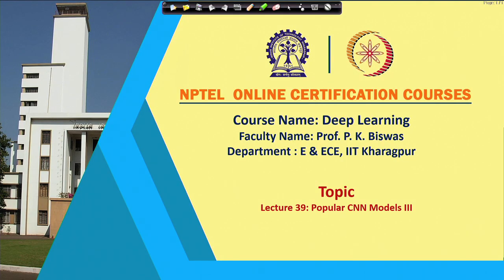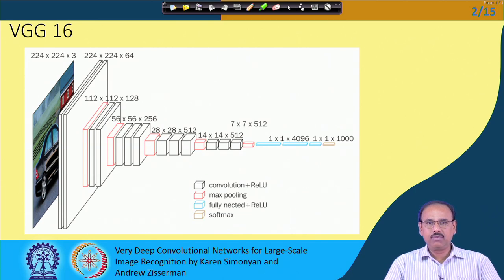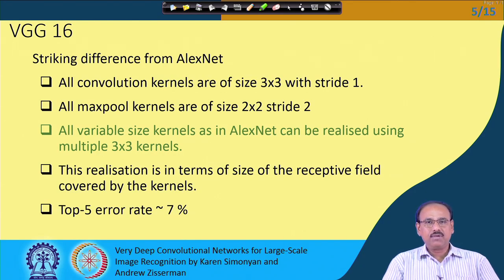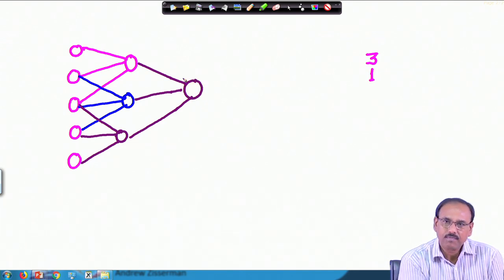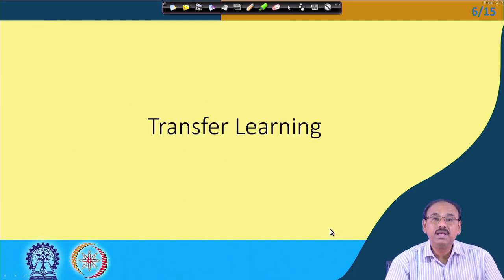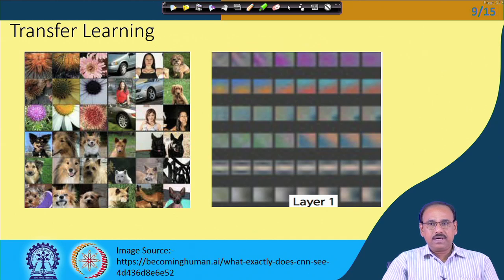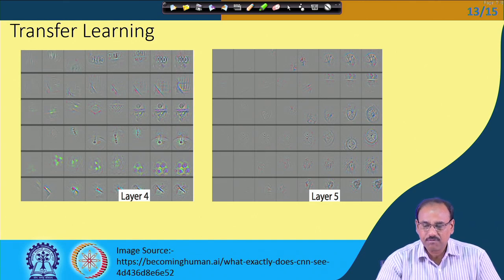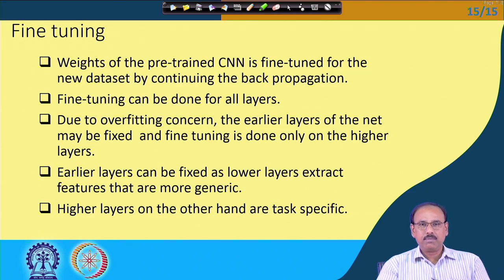Lecture 39 Popular CNN Architecture VGG16, Transfer Learning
Concepts Covered : VGG 16 architeure and Transfer Learning

More Topics You Can Find Here

12. To join open and free classroom for Data Science, please

14. You can review our channel